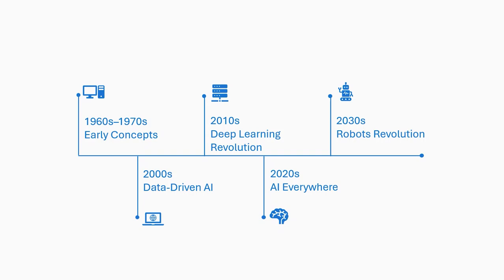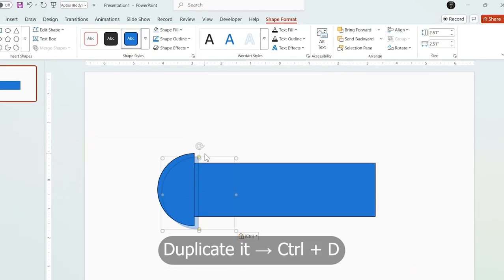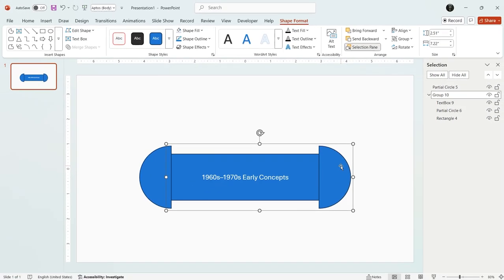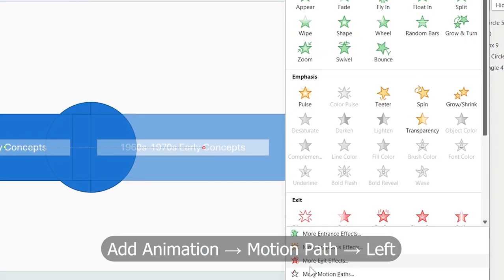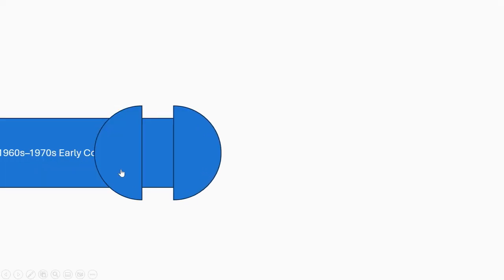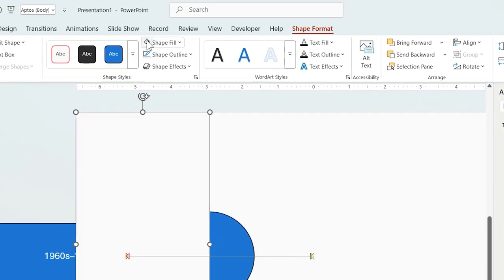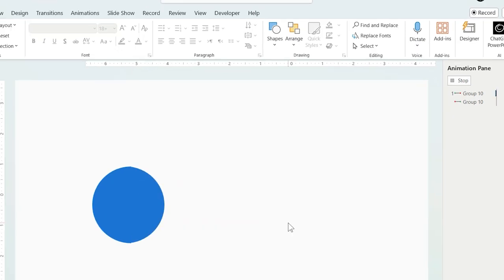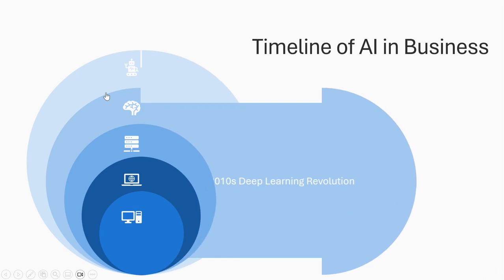How to Make Awesome Animated Timelines in PowerPoint!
Learn how to create a professional animated timeline in PowerPoint with this complete step-by-step tutorial! Transform boring presentations into dynamic, interactive slides using motion paths and smooth animations.

🎯 What you'll master:
✅ Building timeline shapes with rectangles and semi-circles
✅ Adding motion path animations for smooth transitions
✅ Setting up click triggers for interactive presentations
✅ Creating professional bounce effects
✅ Design cleanup techniques for polished results

👍 Like if this helped your presentation game!

Timestamps
0:00 Amazing Timeline Animation Preview
0:11 Building Shape Structure (Rectangles & Semi-circles)
1:09 Adding Motion Path Animations
1:46 Setting Up Interactive Click Triggers
2:06 Perfect Timing and Smooth Transitions
2:18 Professional Design Cleanup
2:50 Adding Bounce Effects for Polish
3:16 Timeline Animation Preview and Outro